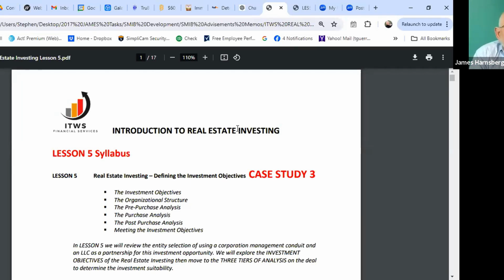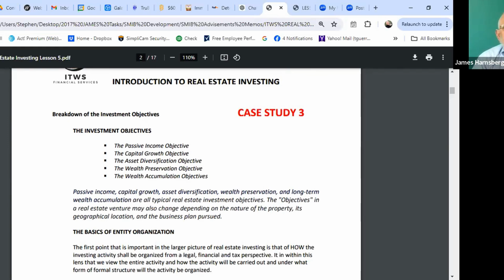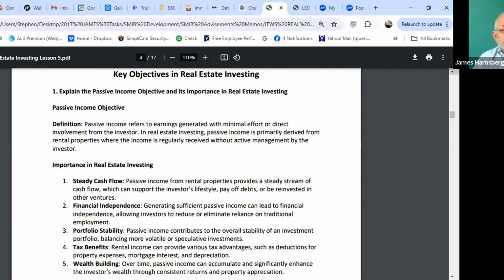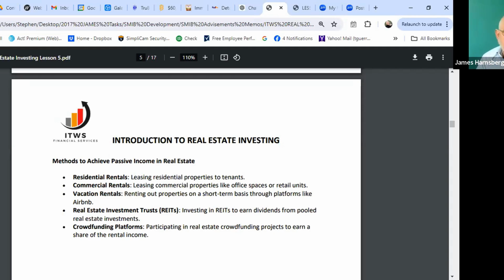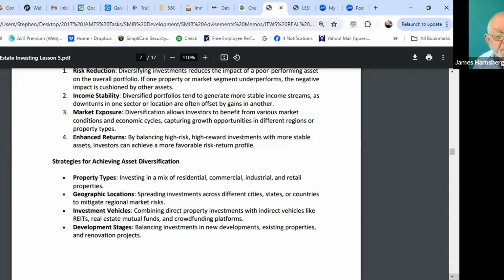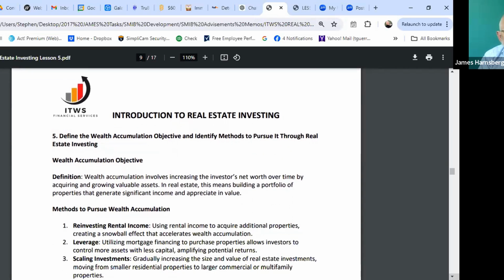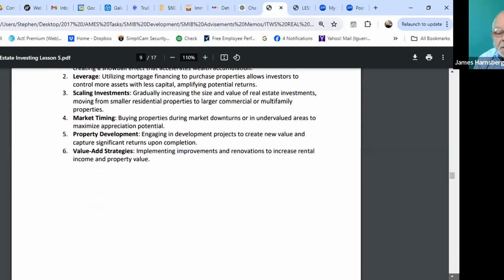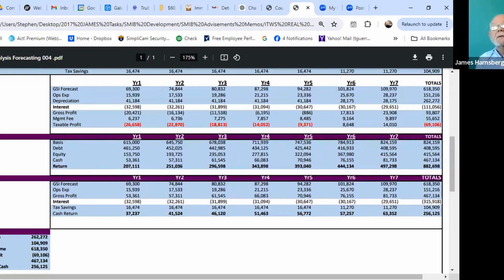Intro To Real Estate Investing - LESSON 5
Part 5 of our 5 lesson series on getting started the right way in multi-family real estate investing.